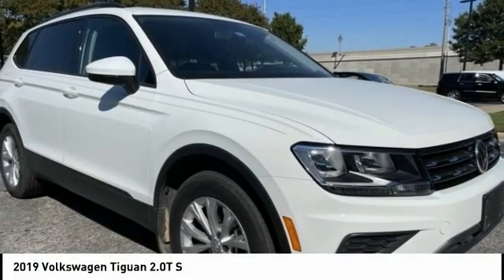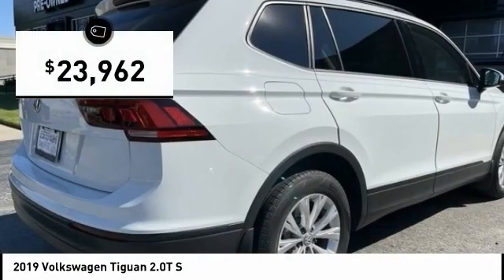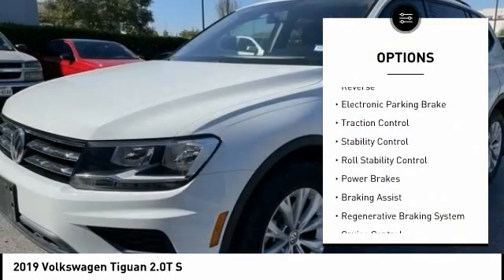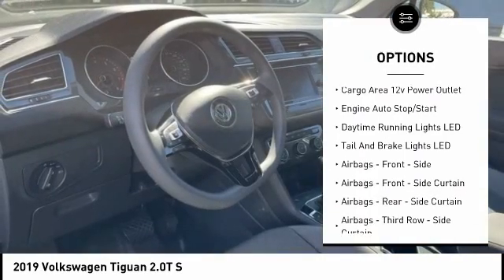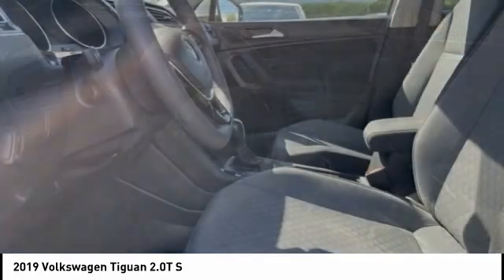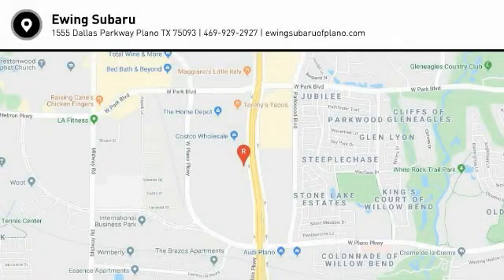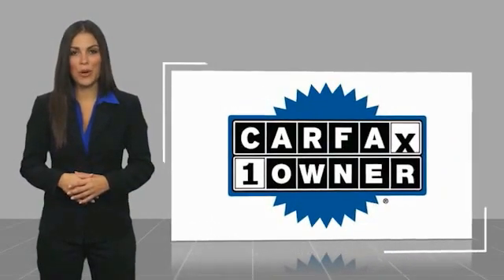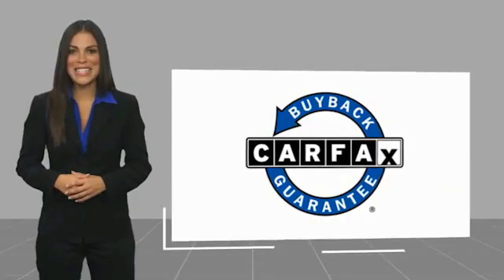2019 Volkswagen Tiguan S213802A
2019 Volkswagen Tiguan 2.0T S

Ewing Subaru
1555 Dallas Parkway

2019 Volkswagen Tiguan 2.0T S Recent Arrival! CARFAX One-Owner. Clean CARFAX. Odometer is 20293 miles below market average! Pure White 4D Sport Utility 2.0L TSI DOHC 8-Speed Automatic with Tiptronic FWD The PRICE you see, is the PRICE you pay! Does not include state applicable $150 doc fee, tax, title, license & registration. We offer several online shopping tools & technology that enable our customers to complete the purchase process without visiting the dealership. You can value your trade, apply for financing, get accurate payment estimates and more by contacting us today! We even offer a Touch-Less vehicle delivery option for your convenience. Many of our customers have already taken advantage of these options, and they remain available during this time. We are located at our all new location @ 1555 Dallas Parkway, Plano, TX 75093. Come see our brand new facilities! Apply online to get the process started before you come in. We offer free airport pickup. We can help facilitate low cost shipping directly to your door. Call for an estimate at (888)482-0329. Come see how easy it is to do business with the Ewing Automotive Group.  Please note dealer delivery to customer location is subject to additional fees depending on location. Please note legal requirements must be met for online transactions to safeguard and protect consumer rights, see Dealer for additional details as may be required. While every reasonable effort is made to ensure the accuracy of this information, we are not responsible for any errors or omissions contained on these pages. Please verify any information regarding vehicle options, mileage and pricing in question with Ewing Subaru by contacting us directly today.